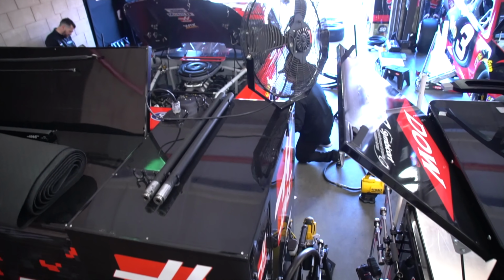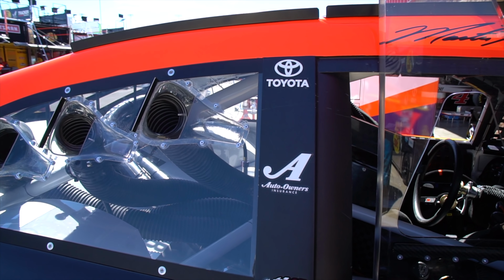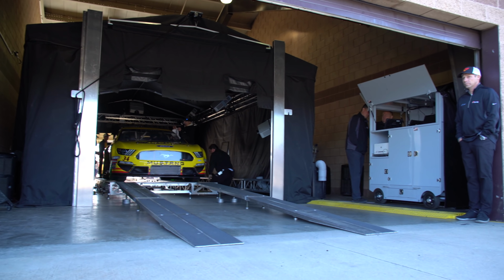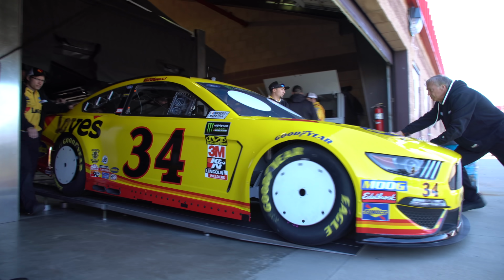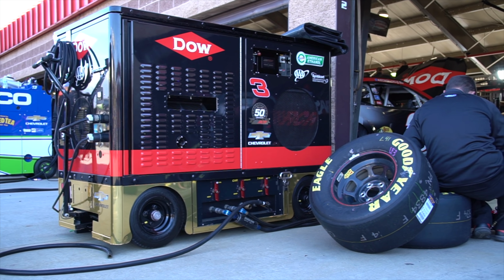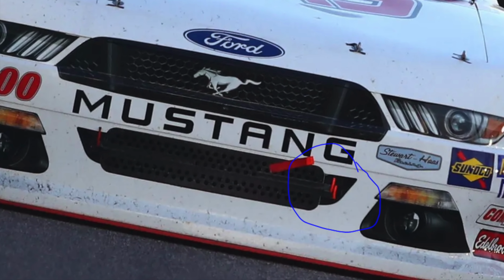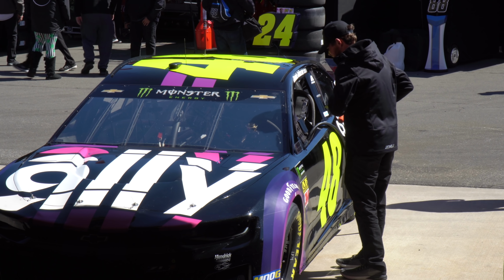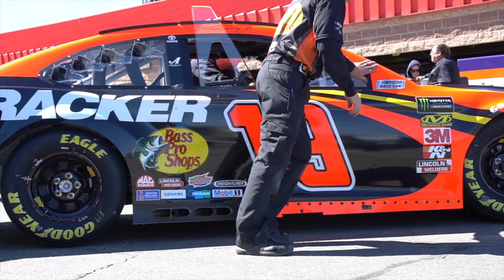7 Things You Didn't Know About NASCAR Cup Technology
1. High Engine Temperatures
2. A/C for Drivers
3. 3D Scan Tech
4. Cool Down Unit
5. Number of Race Cars
6. Side Skirts/ Rockers
7. Exhaust Design

ABOUT PAPADAKIS RACING:
The Papadakis Racing team began drifting in 2004 and is the most winning team in Formula Drift history, earning the 2015 title with driver Fredric Aasbo, as well as back­to­ back championship titles with driver Tanner Foust in 2007 and 2008. The Rockstar Energy Drink / Nexen Tire Toyota Corolla Hatchback is the latest competition build from the Hawthorne, California, based team.

Team owner Stephan Papadakis is a legend of sport­ compact racing who began building his reputation in the 1990s with the first front-wheel ­drive, tube­-chassis drag car in the U.S. The team earned multiple records and championships in the discipline, turning in elapsed times and trap speeds previously thought unattainable in front­-drive drag cars. Papadakis' successes in front­-wheel drive were matched by his efforts in rear­-wheel drive when he campaigned a Honda Civic that became just the fifth car to join the NHRA's Sport Compact 200 MPH club.